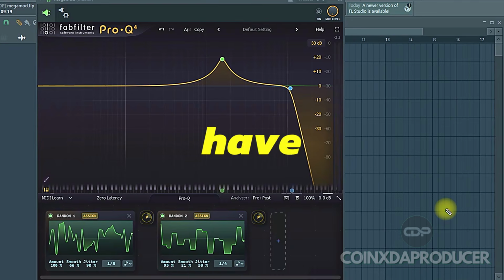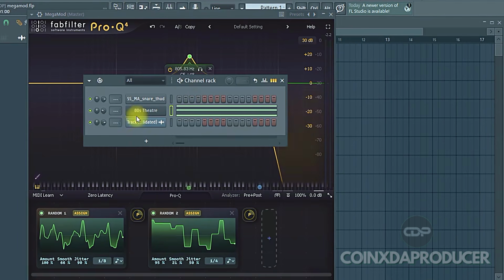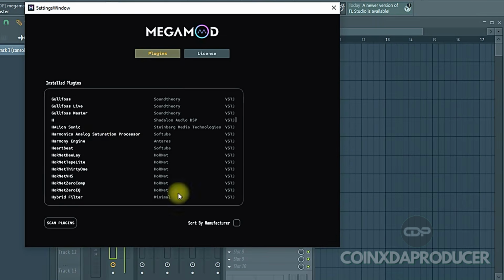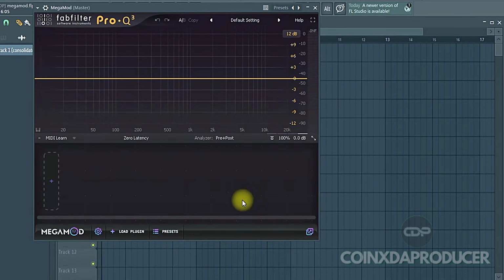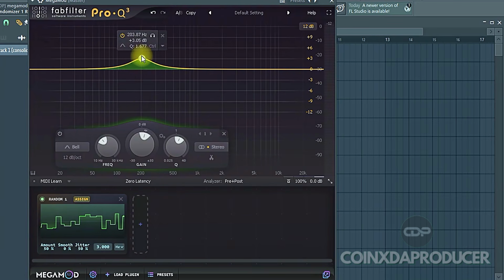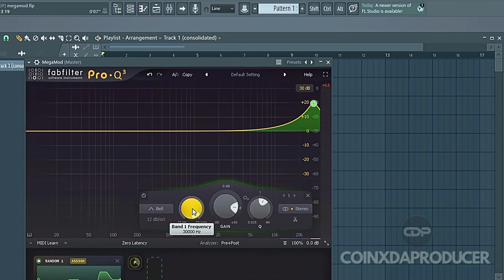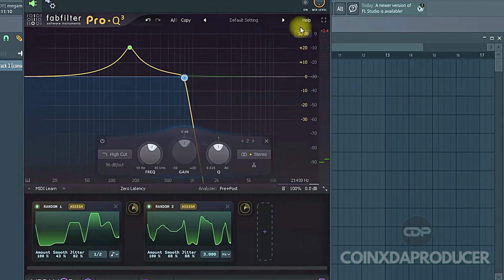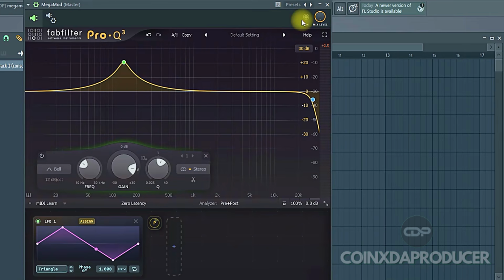This FREE Plugin gives modulation to ANY plugin | MEGAMOD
TIMESTAMPS:
0:00 - Before/After Demo
0:30 - What is MEGA MOD?
1:00 - How to scan & load plugins
1:40 - Loading FabFilter Pro-Q inside MEGA MOD
2:10 - Using the Randomizer for filter movement
3:00 - Fine-tuning: Amount, Smooth, Time Signature
4:00 - How this compares to DAW automation
5:00 - LFO, Envelope & other modulation shapes
5:30 - Final thoughts, pros & cons

MEGA MOD by Sync Audio - Free VST Plugin That Hosts Other Plugins & Adds Movement to Your Sounds
In this video, I demonstrate MEGA MOD by Sync Audio a free modulation plugin that "snaps" onto any other plugin (EQ, saturator, instrument) within a DAW to add dynamic movement and parameter modulation.
This  completely free VST plugin that does something surprisingly unique: it hosts other plugins inside itself and adds powerful automated movement to any sound you're processing.

Best used on: Pads, strings, vocals, guitars, drums any sound that needs life and motion.

🎹 Sample used: FL Studio Flex - "80s Theater" preset

More unique free tools for music production you haven't heard of yet.

What features would you want the developers to add?